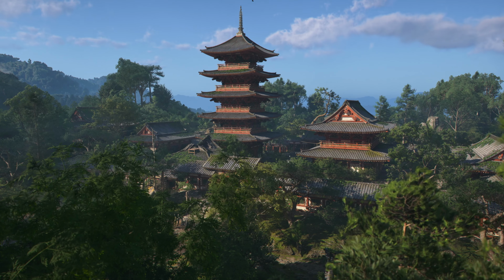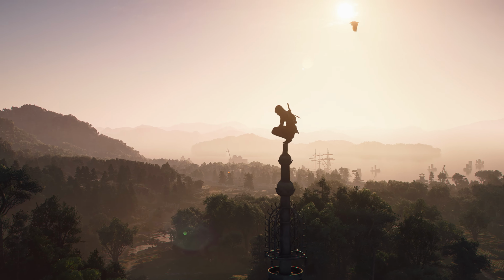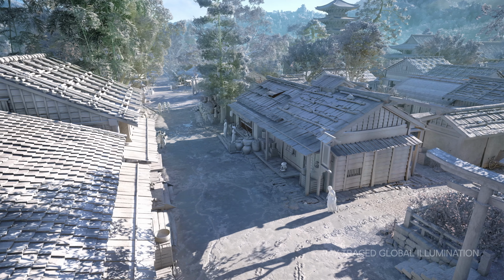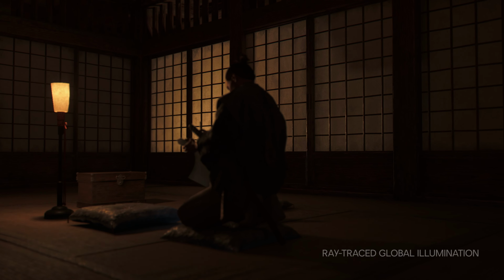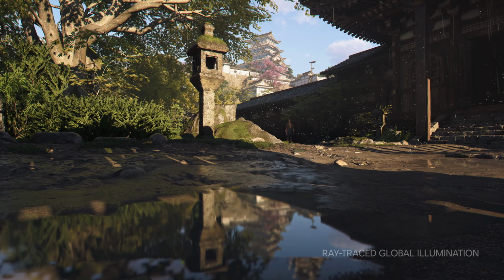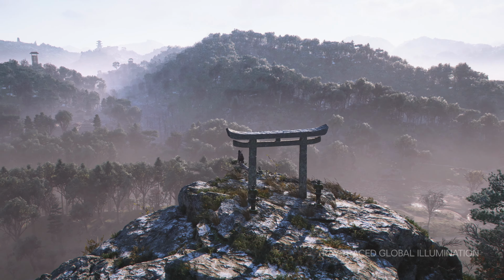AC Shadows Behind The Anvil Engine Part 4 | Ray-Traced Global Illumination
Thanks to Ubisoft for this gift!
I have partnered with Ubisoft to produce this content.